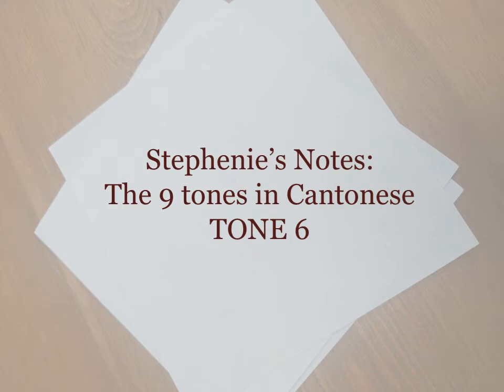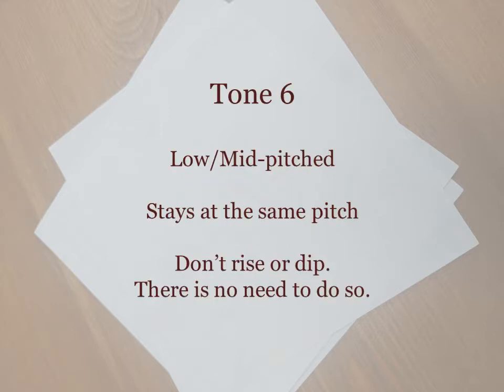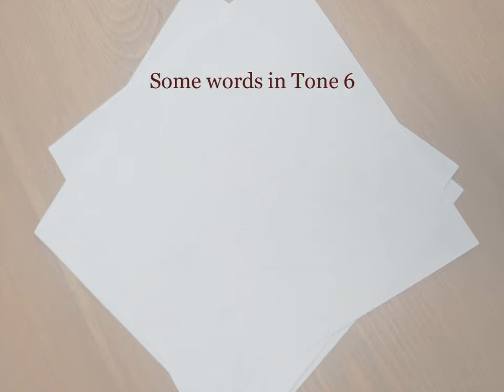Tone 6 in The 9 Tones in Cantonese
In this short video, we are going to look at Tone 6 in the 9 tones in Cantonese.
Tone 6, low- to mid-pitched and stays the same.

One of the examples here, 係 Hai6 is a very useful word. Make sure it is at a moderate, low- to mid-pitched and never pronounced at a high-pitched, as Hai1. It means something extremely vulgar and I'm not going to explain that here. Equally, it will have a different meaning when pronounced as a rising tone, Hai2, which will be covered in later lessons.

係 Hai6 means "yes" only when the question is an "Is it..." question. Strictly speaking, you can't always say "yes" as an answer in Cantonese with "Hai6". For example, if I asked you, "靚唔靚?" (Leng3 Mm5 Leng3) Pretty or not pretty (literal meaning), you can't say "yes, it is pretty." with a simple Hai6. That simply doesn't work in Cantonese. Instead, you'll have to answer with the adjective Leng3, or Mm5 Leng3.

As always, Ga1 Yau2

Stephenie x